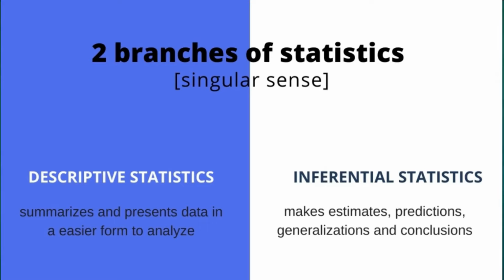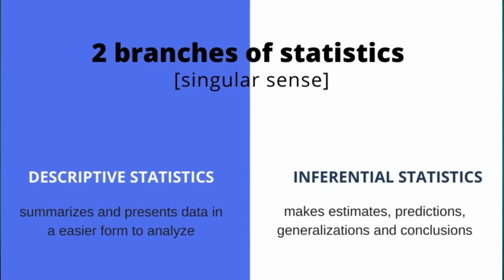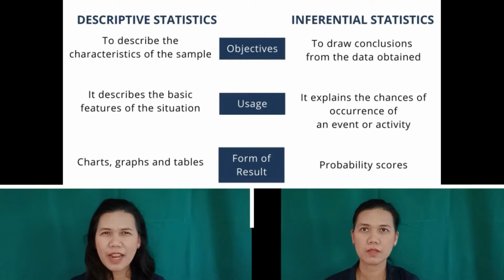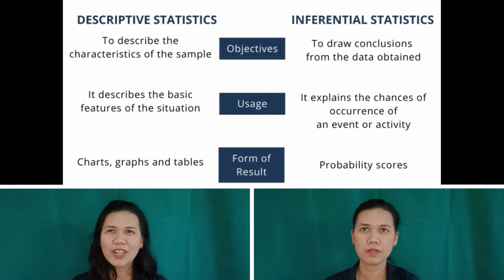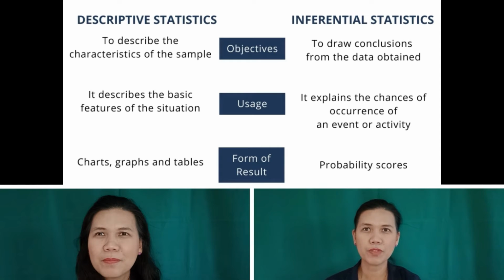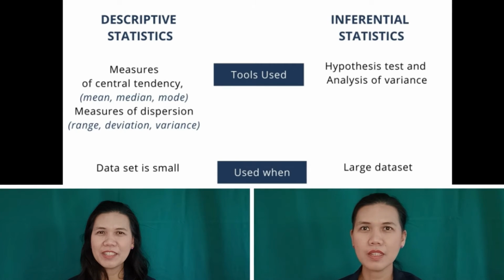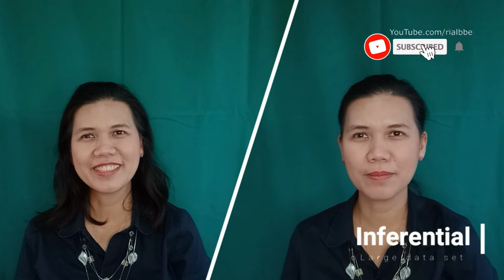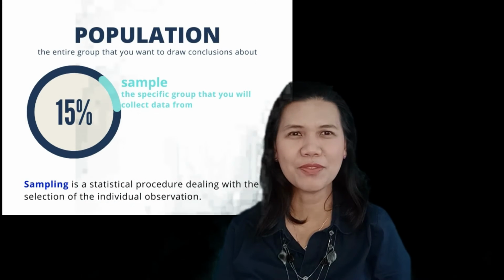Branches of statistics with Bridith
There are two branches of Statistics. In this video, we will discuss about this two types of statistics. The Descriptive statistics and Inferential statistics.

Video main edited by Bridith
& reedited for public view by Blair.